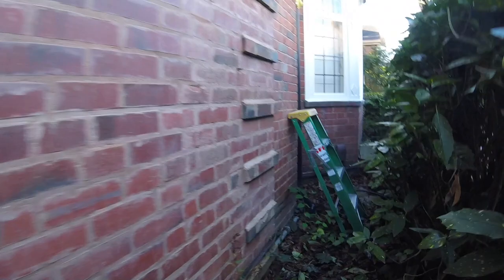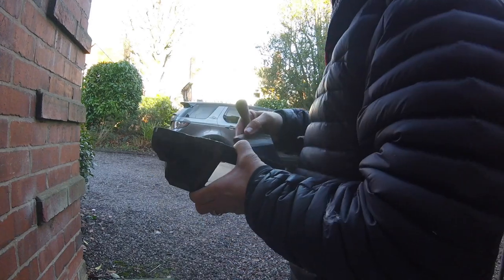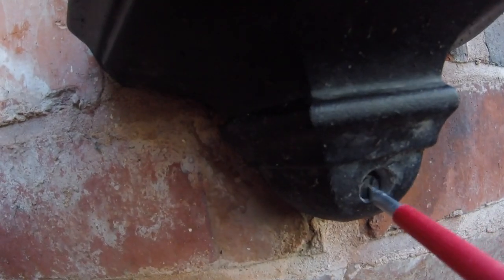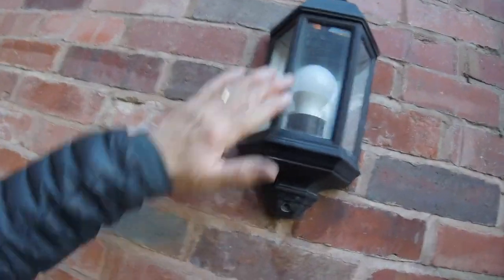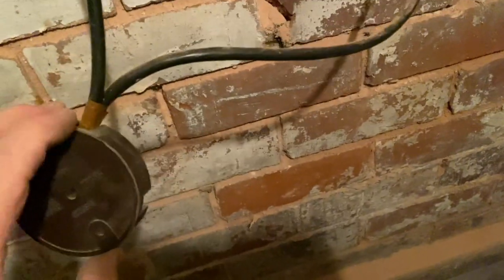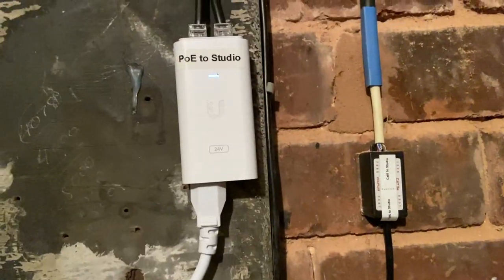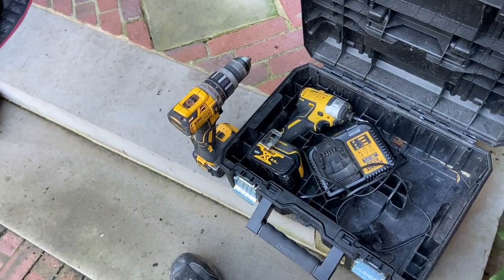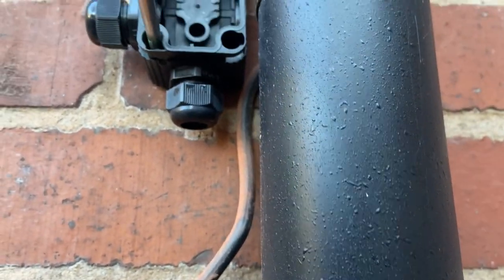Outside lighting Faults and Step ladder gymnastics